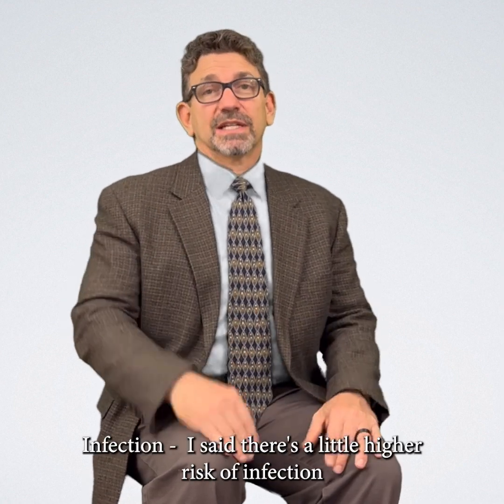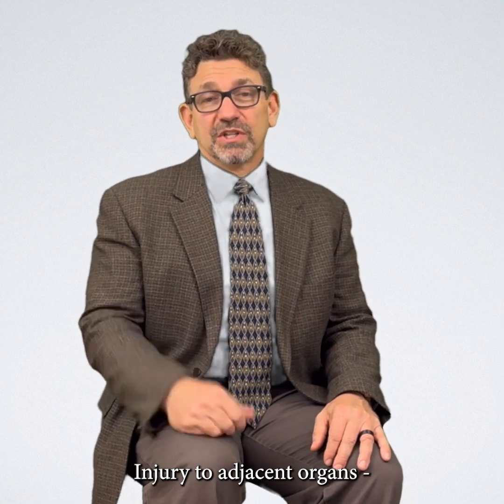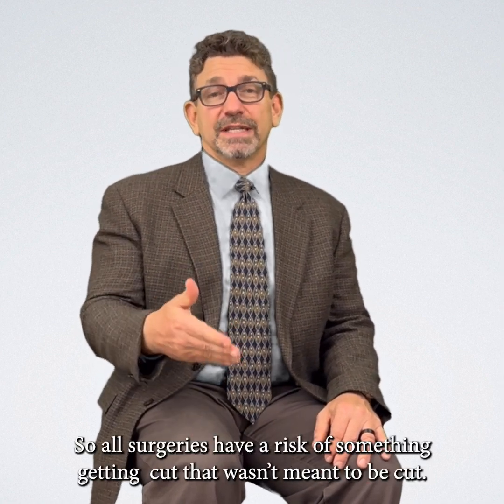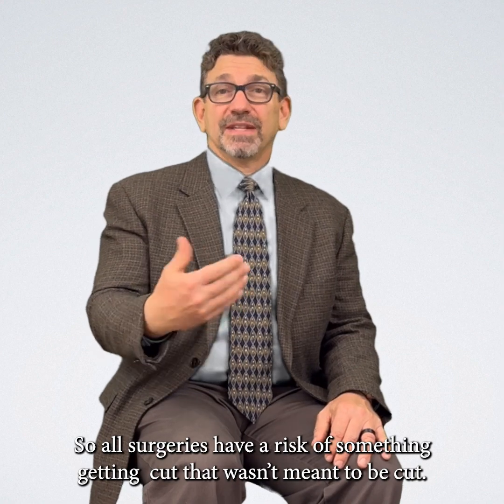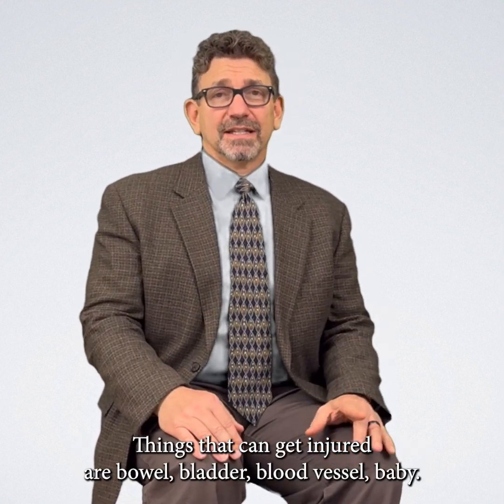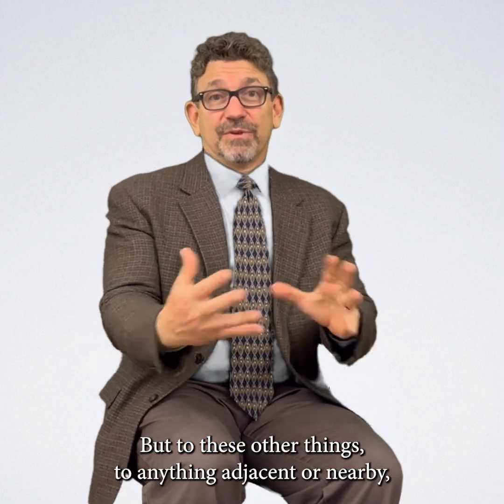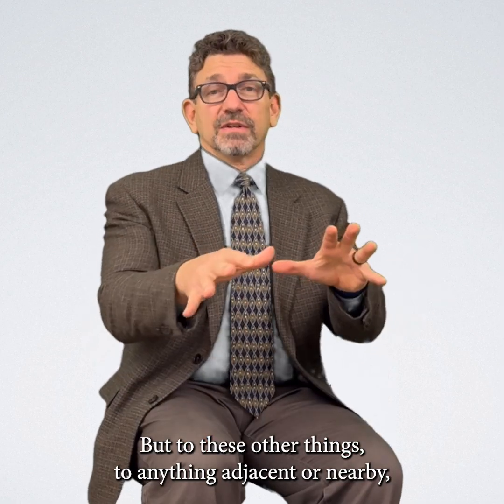Emergency Cesarean Section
Thankfully emergency (or stat) cesarean sections aren't needed too often, but when they are, there's little time for discussion - that's why its well worth your time to educate yourself about it and ask your obstetrician for more information regarding your particular risk factors.   There are many situations (abruption, cord prolapse, fetal bradycardia - slow heart rate, fetal distress, meconium, shoulder dystocia,...)  that may warrant an emergency cesarean section, or perhaps an operative delivery (vacuum or forceps - see my other videos).   The normal risks of a cesarean section increase in the setting of an emergency, but so to do the risks of not proceeding.  Everyone has natural fears of an emergency situation, but much of fear is fear of the unknown.  The aim of this video is to help allay your fears by giving you more insights into a situation you likely will never have to experience, but to help prepare you if you do.